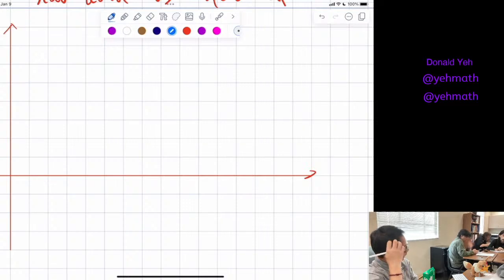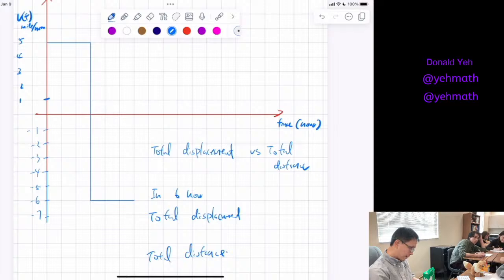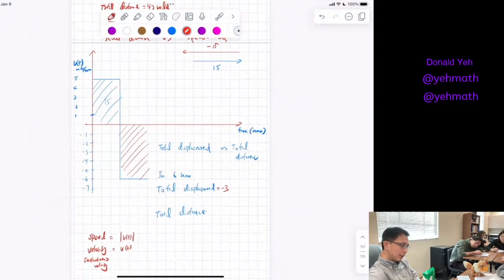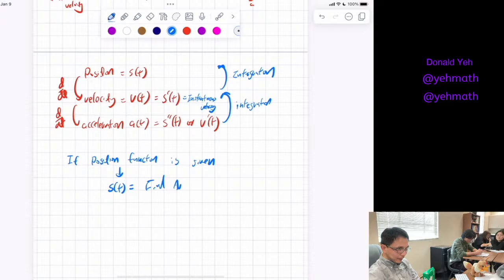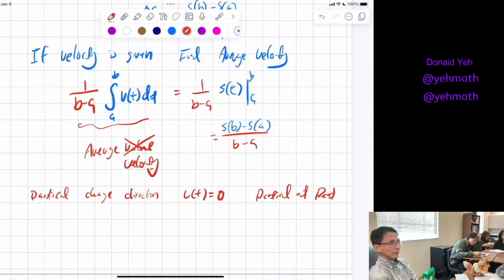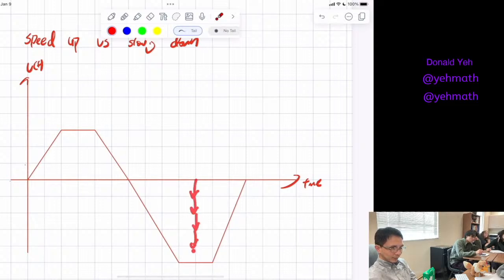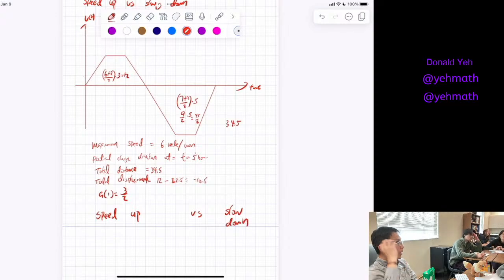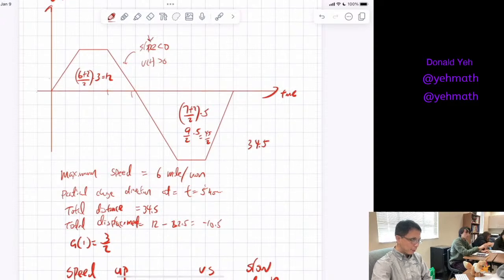Ap Calculus AB Particle motion